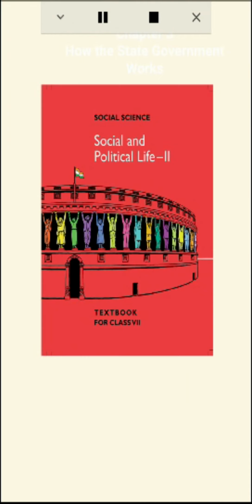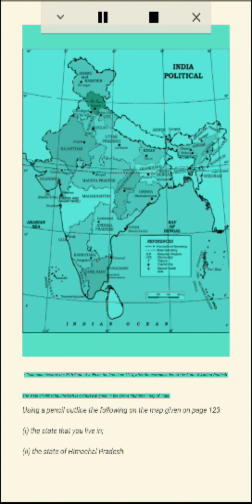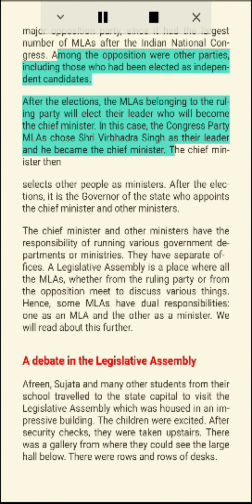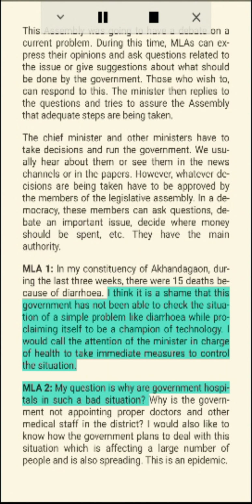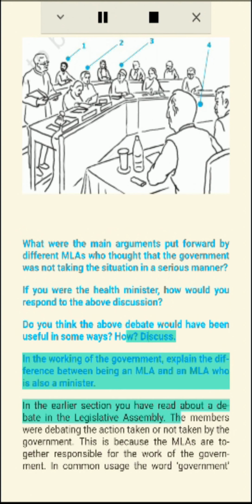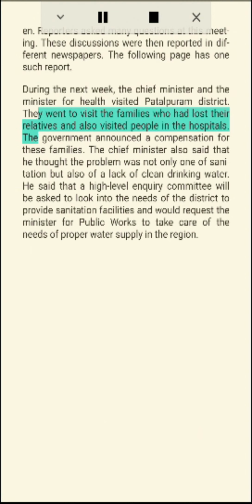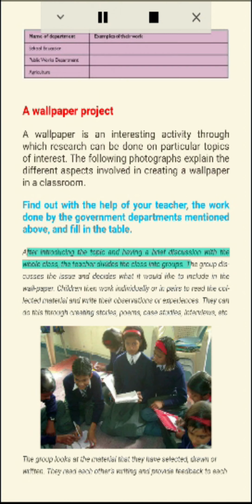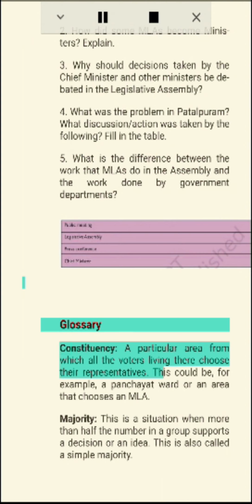Chapter 3 How the State Government Works Class 7 Social Science NCERT